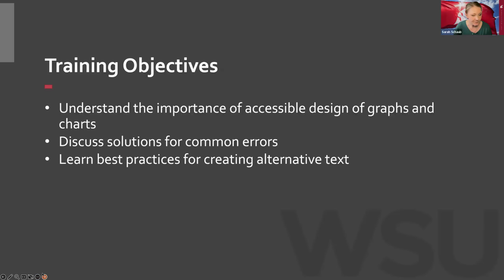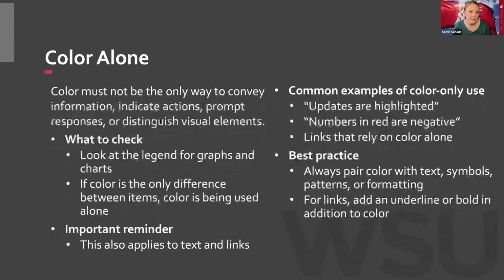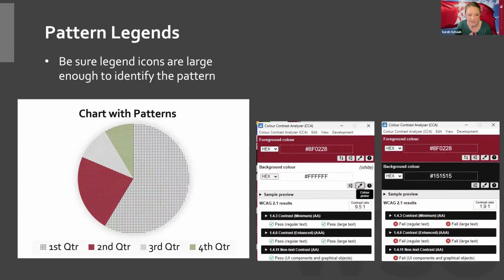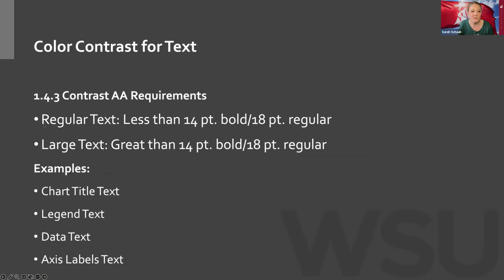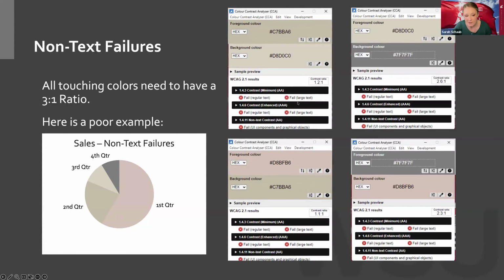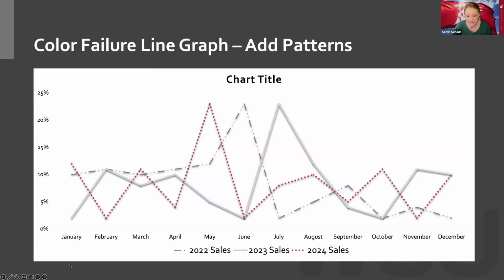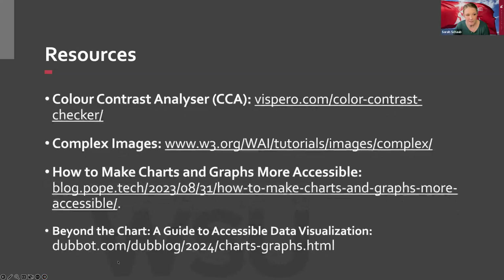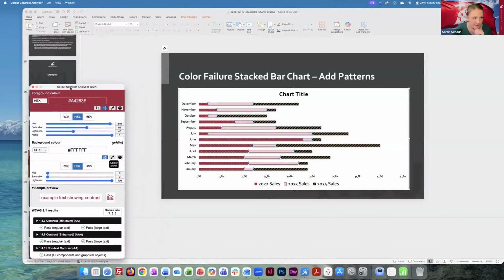March 17, 2026 Digital Accessibility Webinar with Audio Description: Accessible Charts and Graphs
This training covered why accessible design in graphs and charts was important, addressed common errors and their solutions, and provided guidance on creating effective alternative text.